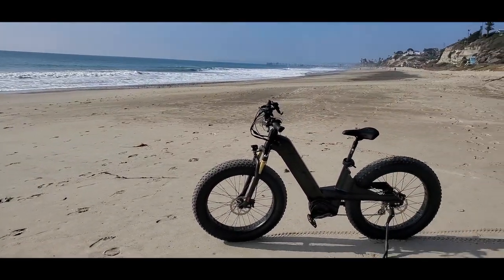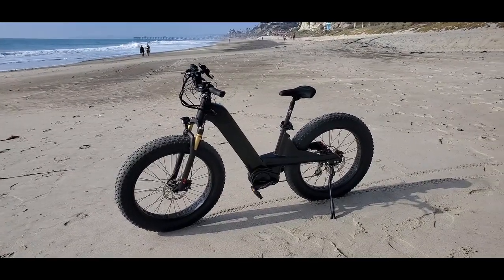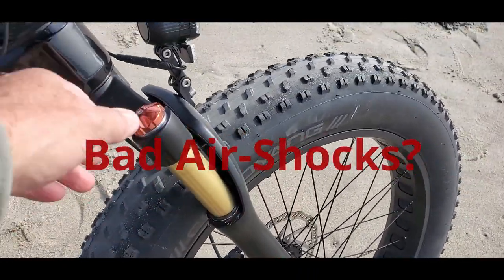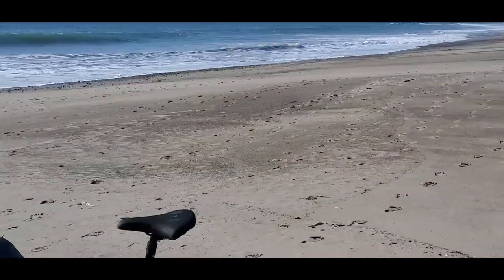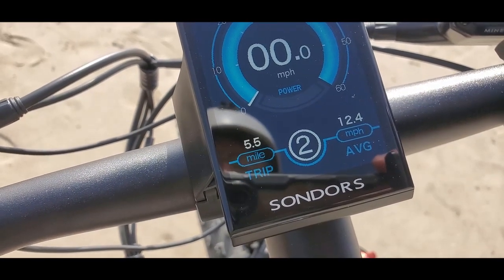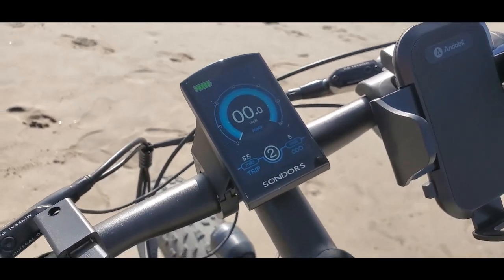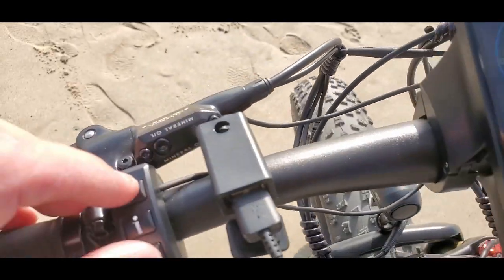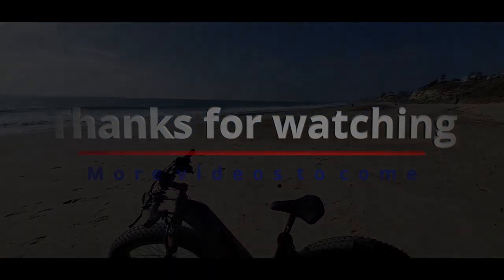Sondors LX on the Beach. Save $50.00 if you use this code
Major defect? or Minor set back? Need help! Walk around and Set-Up info on the New SONDORS LX on the beach.